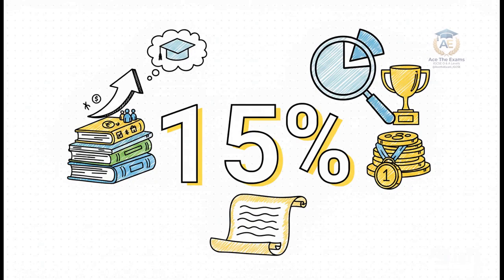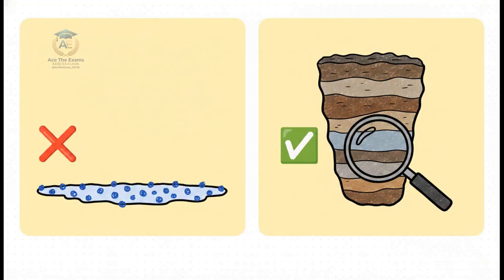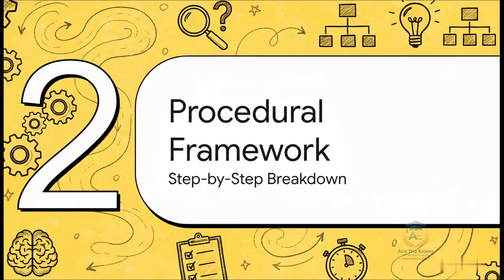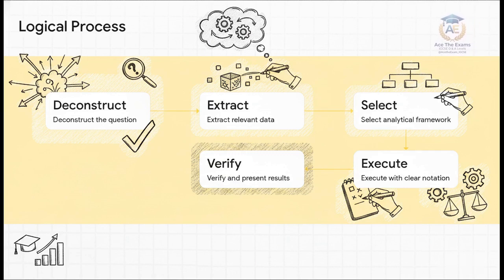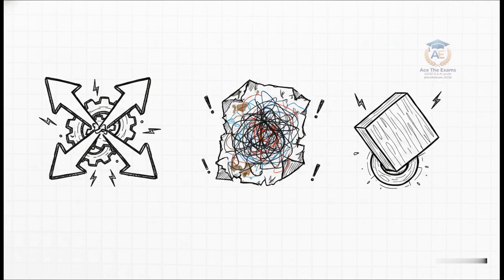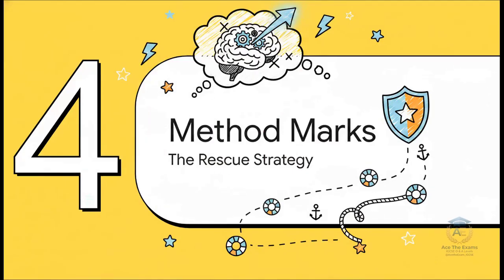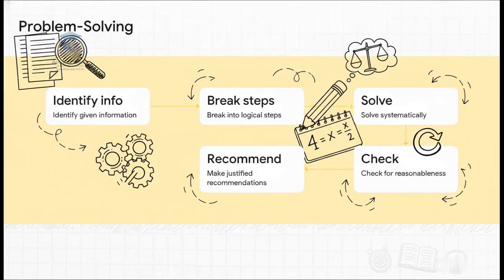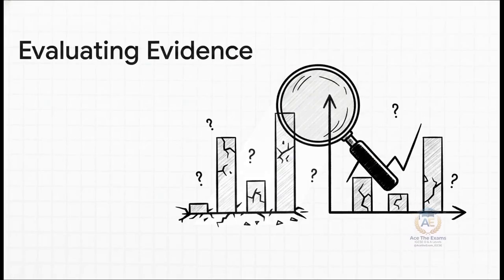069 Topic Area Social and Economic Development Positive and Negative Aspects Afrikaans Language 8...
Welcome to Ace The Exams! In this comprehensive structured lesson, we master: 069 Topic Area Social and Economic Development Positive and Negative Aspects Afrikaans Language 8.